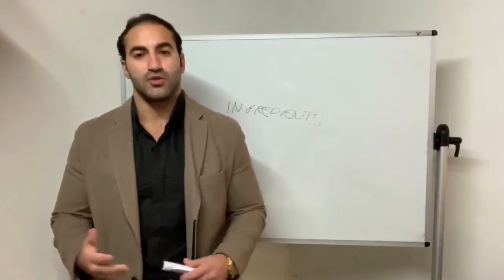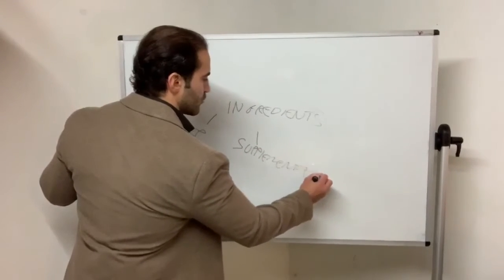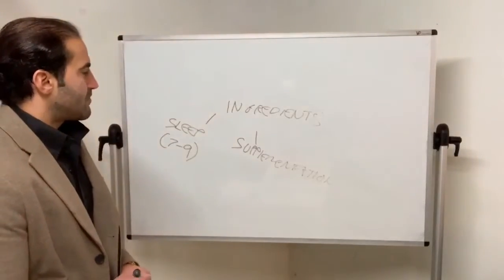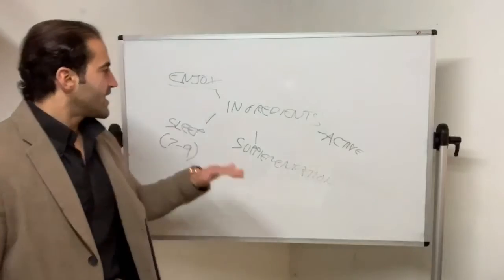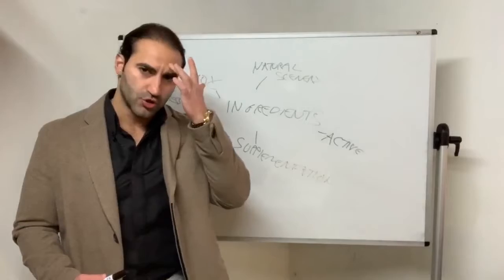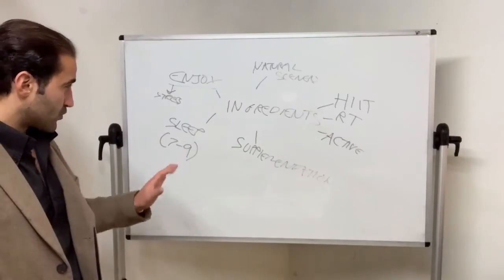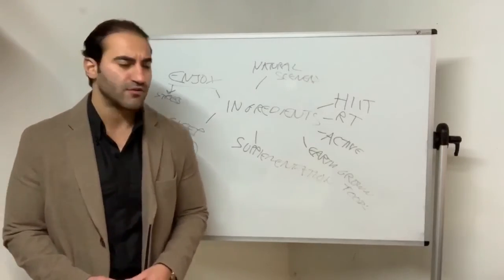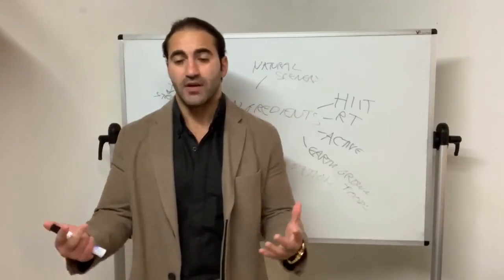How To IMPROVE Once You PLATEAU